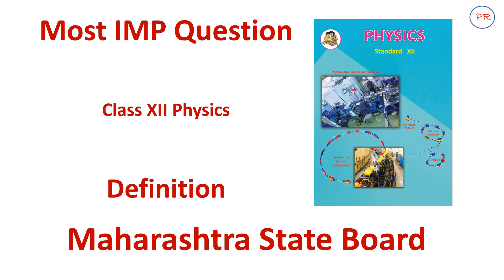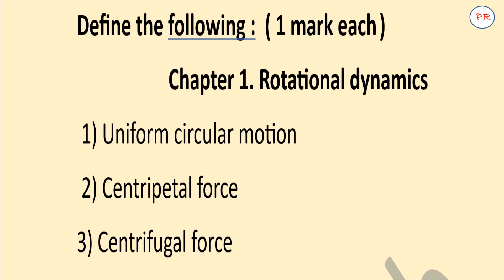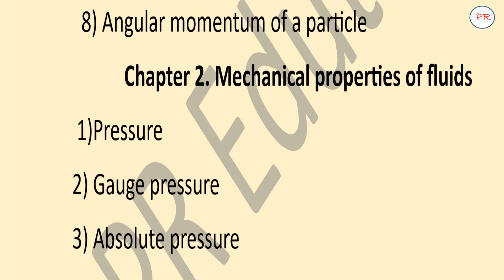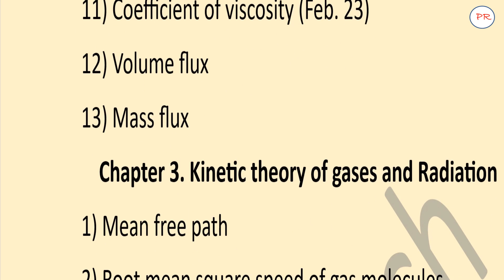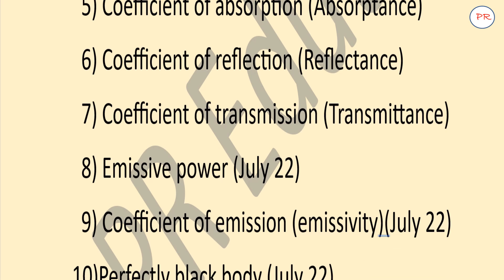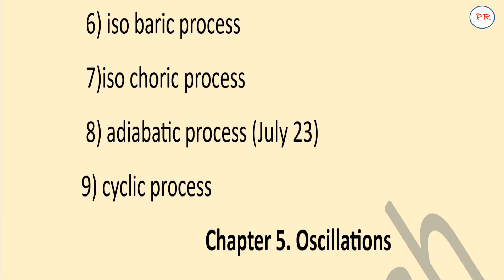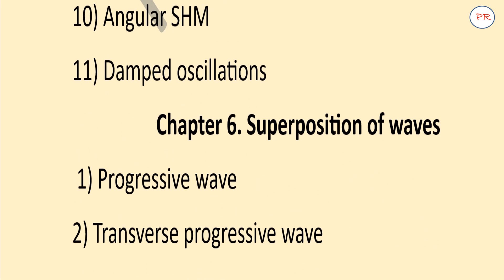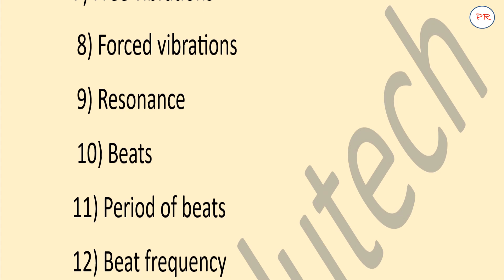Most important definitions part - 1 Class 12 Physics| Maharashtra board | Board exam 2024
Dear Students, In this video I have discussed about Most important definitions in Physics of class 12.